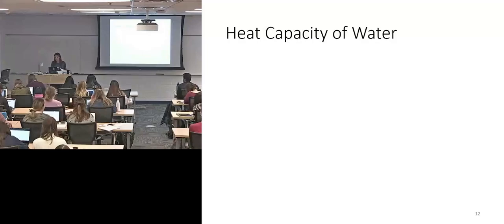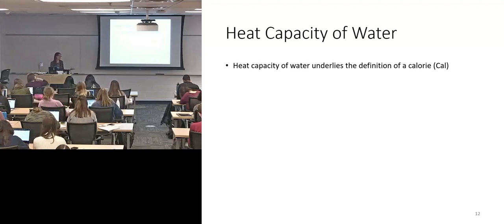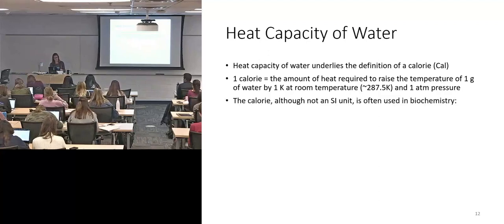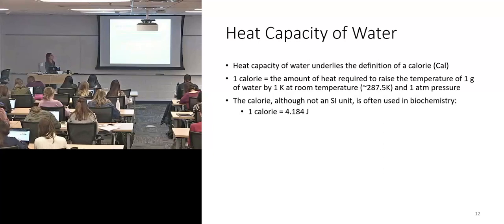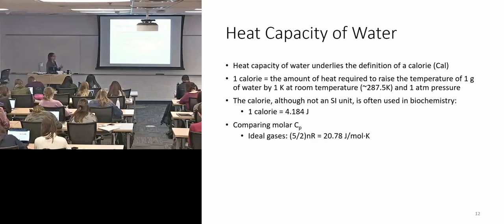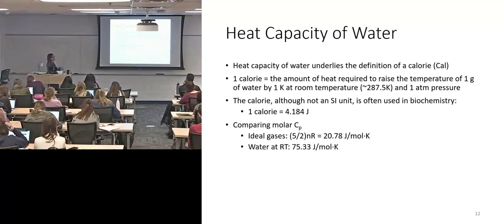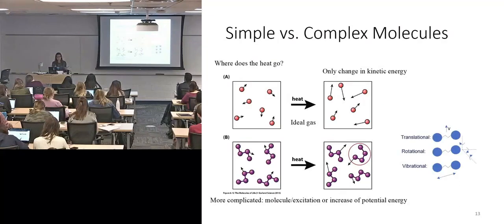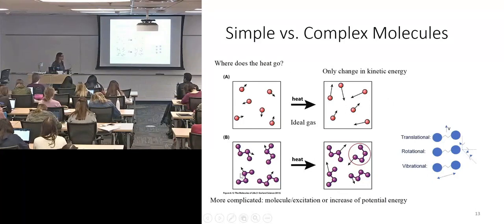Heat capacity of water